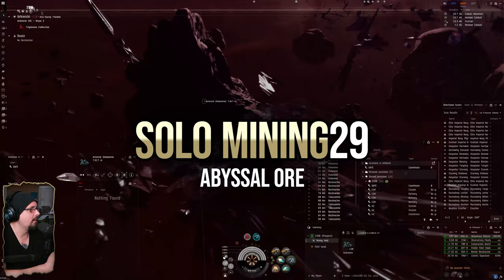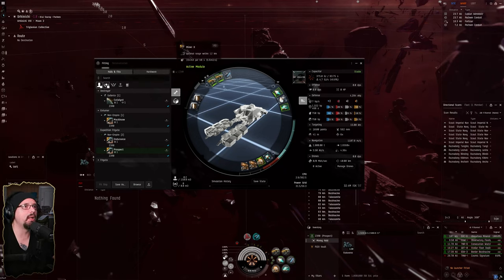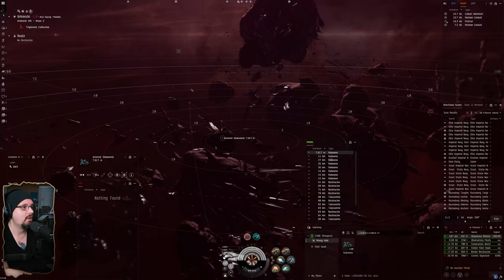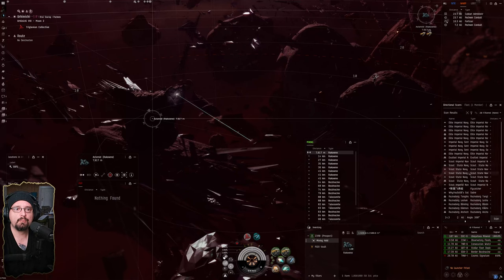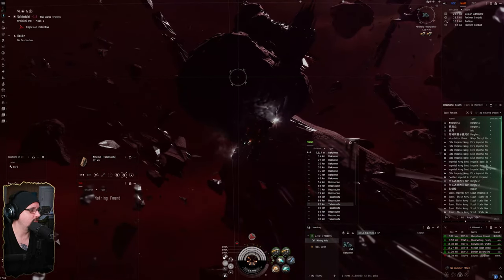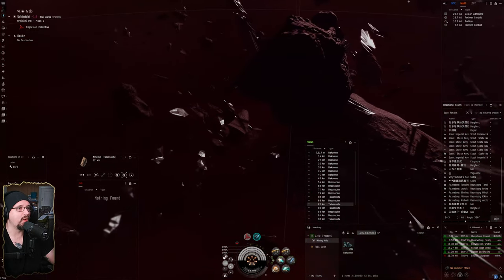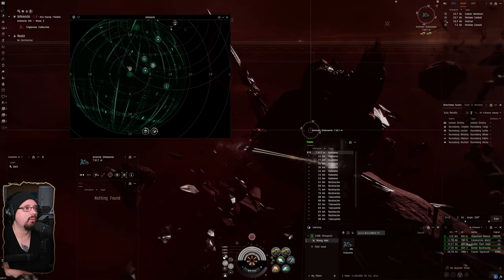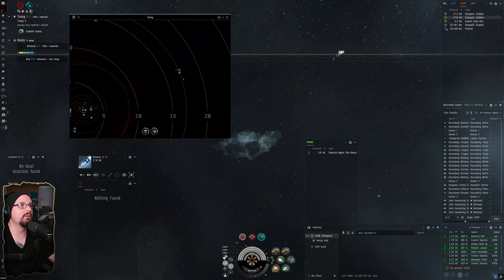Eve Online - Abyssal Ore - Solo Mining - Episode 29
FIT:
[Prospect, Prospect]
Inertial Stabilizers II
Warp Core Stabilizer II

1MN Afterburner II
EM Shield Amplifier II

Miner II
Miner II

Glorification-1 'Devana' Filament x1
Border-5 'Pochven' Filament x1